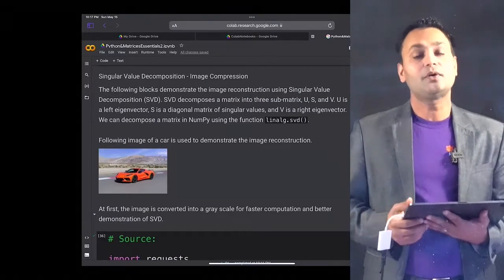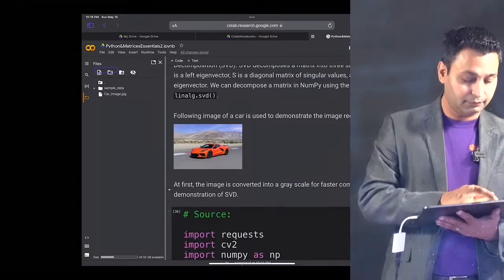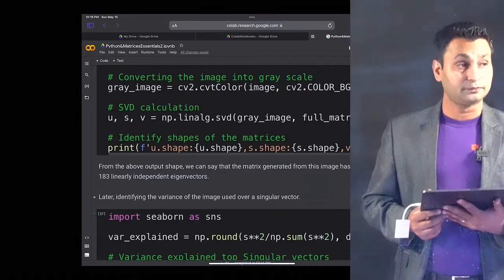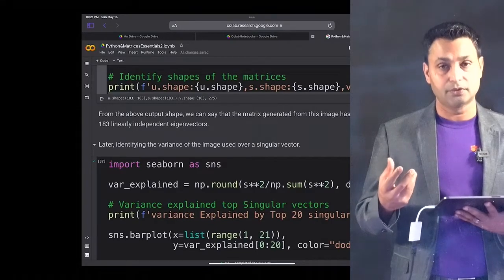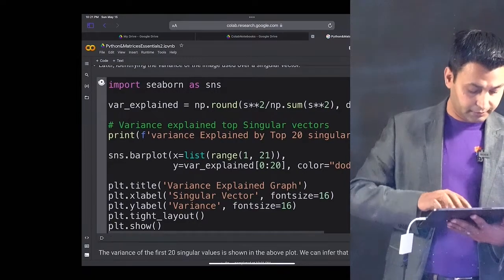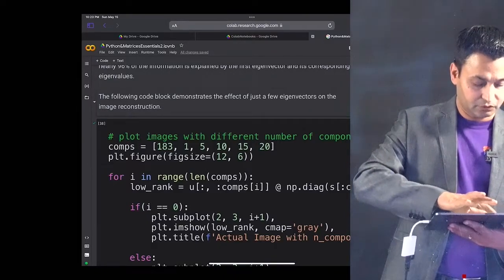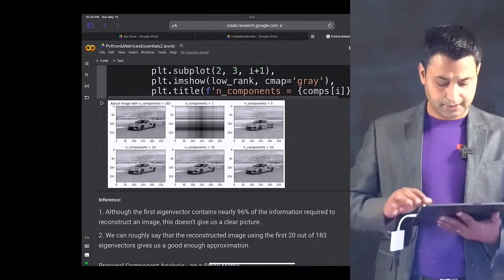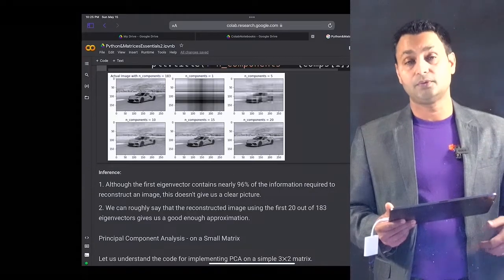Part 2 : SVD: Image Compression